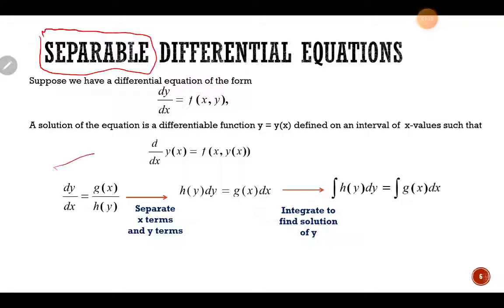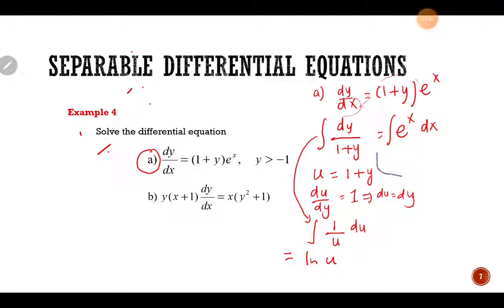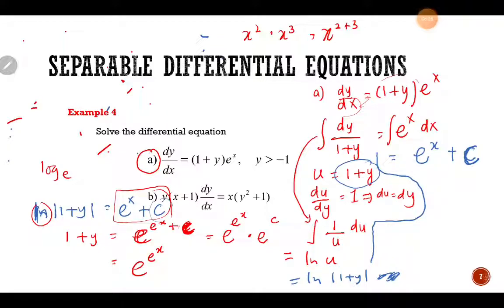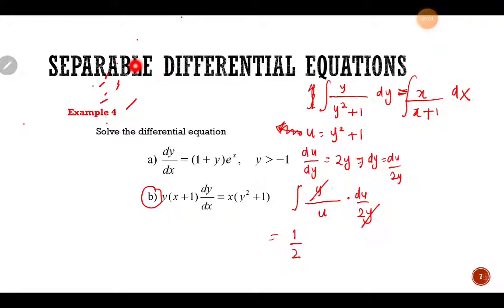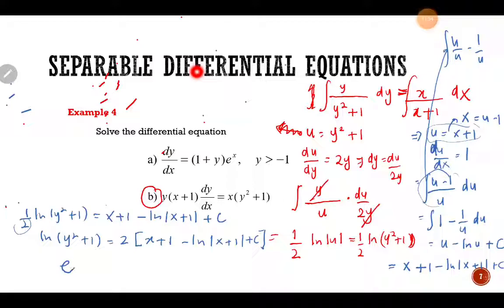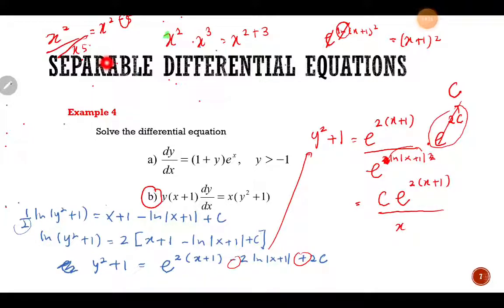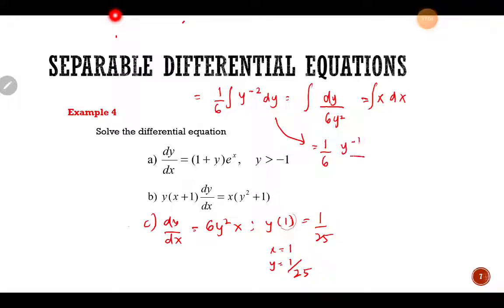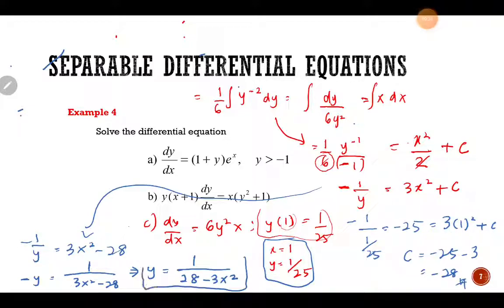EDI3023 Chapter 2 : ODE- Part 3